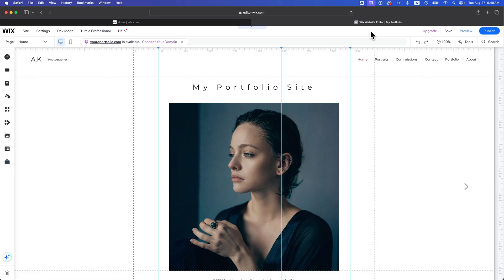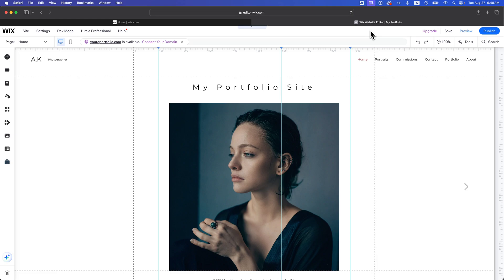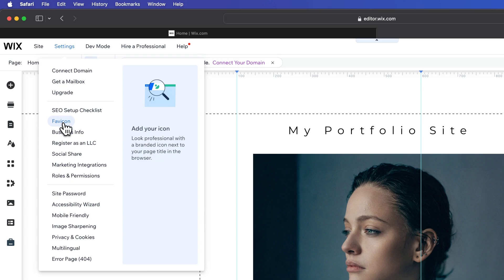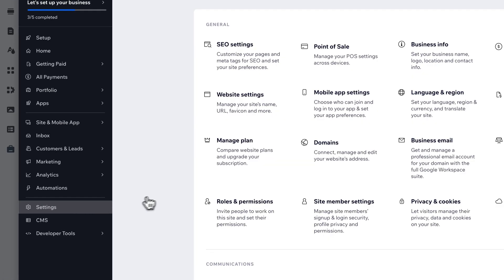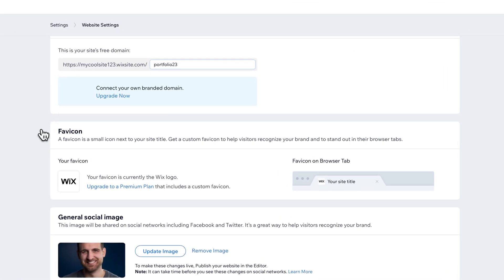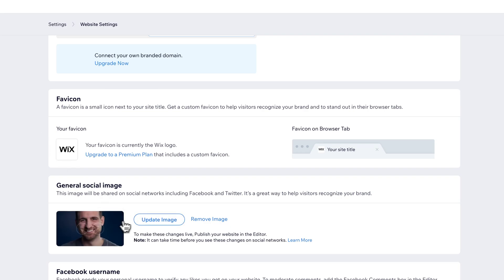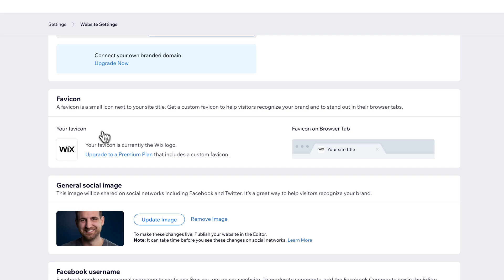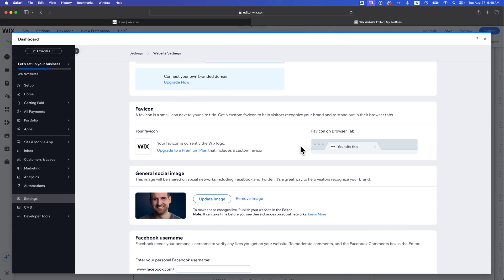How to Change Favicon on Wix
In this Wix tutorial, learn how to change favicon on Wix. You can easily add a favicon to your Wix website in website settings!